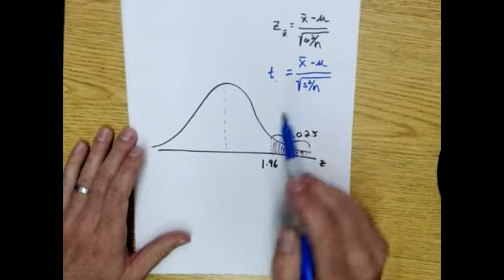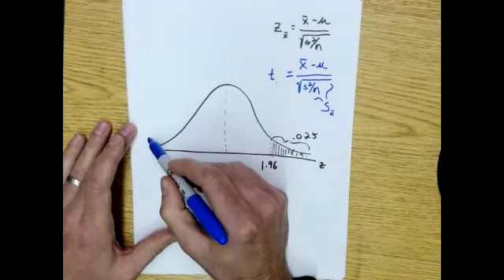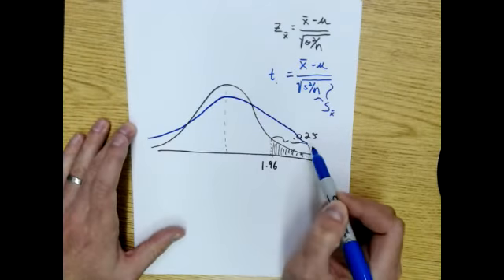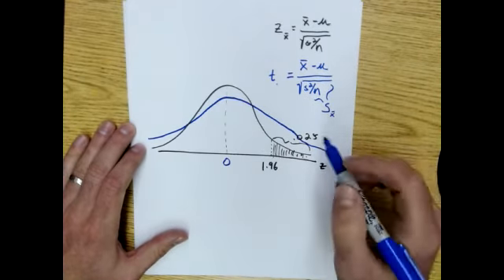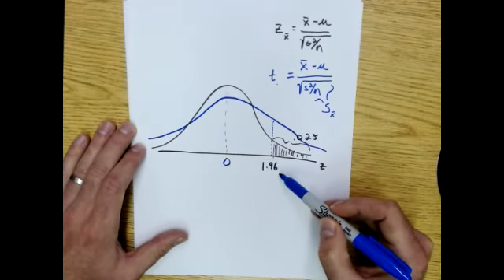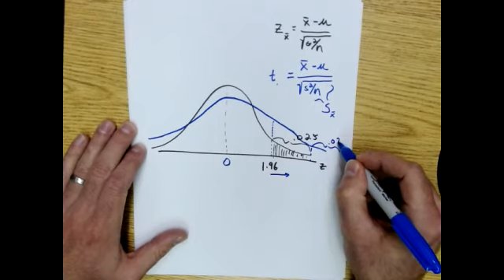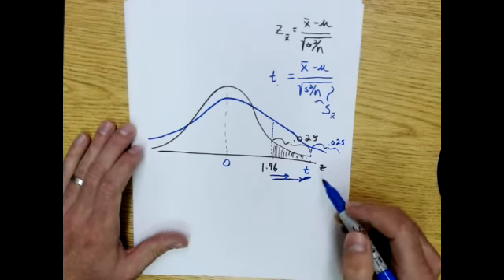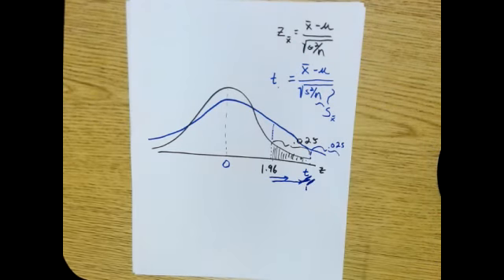ECON 221 Pre Class Recording 1027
I will have expected you watch this video prior to class on Wednesday, October 27th, and ask iClicker questions related to it.